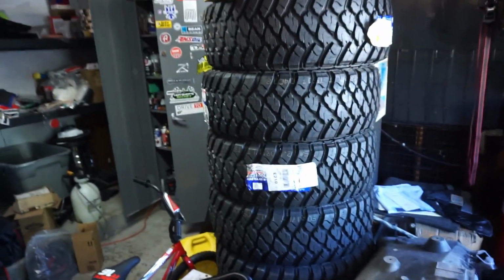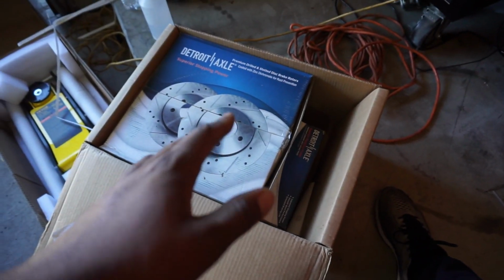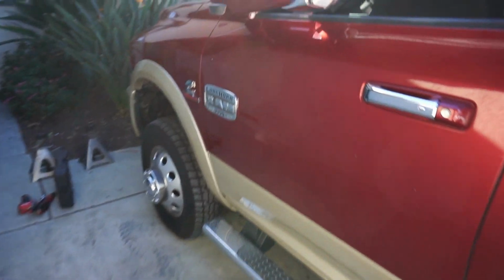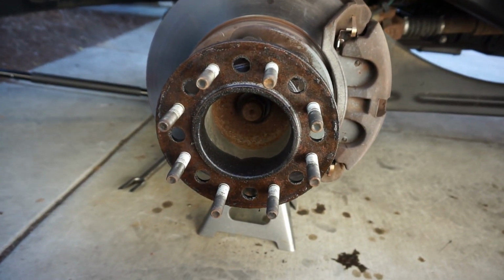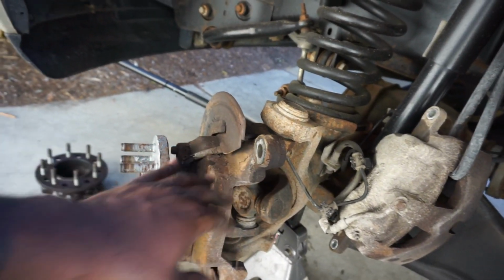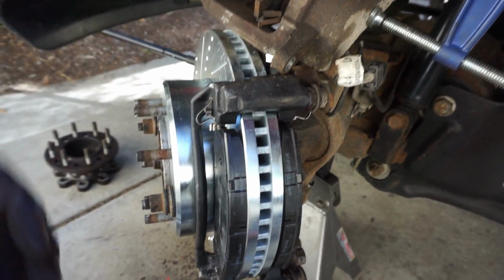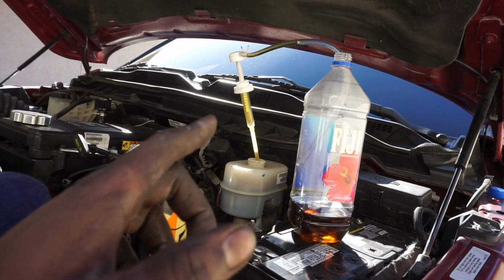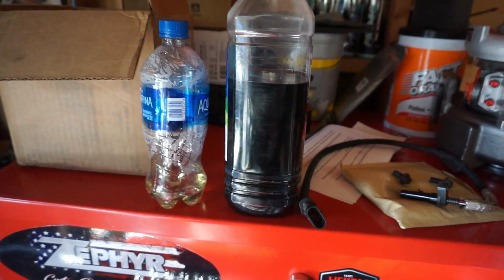HOW TO CHANGE FRONT BRAKE ROTORS & PADS RAM 3500 DRW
VEVOR 3 TON FLOOR JACK
DETROIT AXLE PADS & ROTORS RAM 2500/3500
HAND PUMP

EZ Lift Tail Gate
6.7 Cummins CCV Bypass
5.9/6.7 Xotic Head Studs
Adams Car wash soap
Beans Diesel Sump
Glowshift Gauges
Fuel Rail Plug 6.7 Cummins
Edge CTS3 Insight Monitor
Banks iDash
Banks Rear Diff Cover
Banks PEDAL MONSTER
Cummins Oil Filter Plug/Cap
13-18 Revmax Thermostat bypass 68rfe
68rfe Transmission filter KIT
Flexible Metal Funnel
Ram2500/3500 Diesel Fuel Cap
Adam's Graphene Ceramic Coating
Adam's Wheel Cleaner
Adam's Graphene Detail Spray
Adam's Tire Shine
Fortin Evo Remote Start CHRT 5